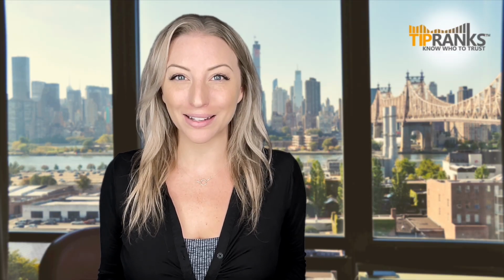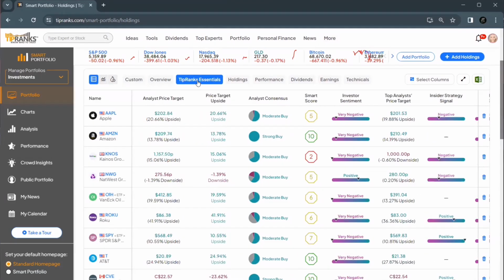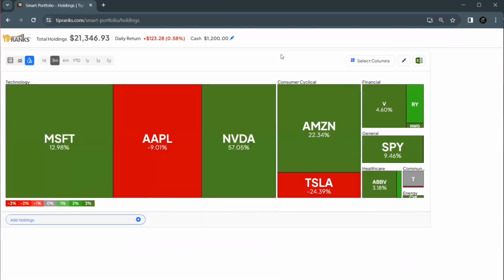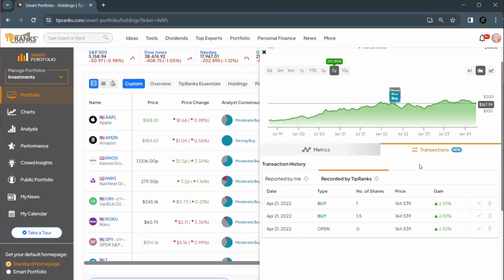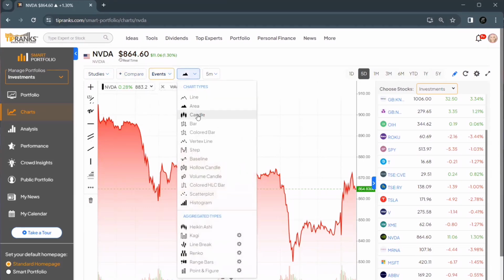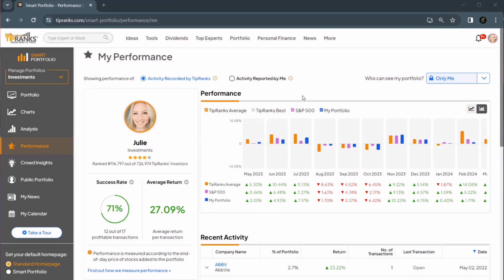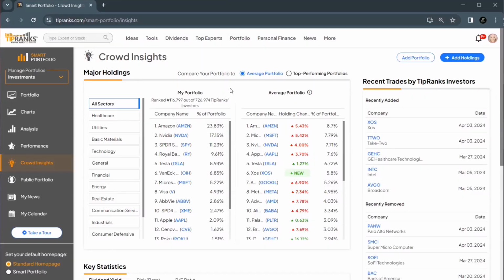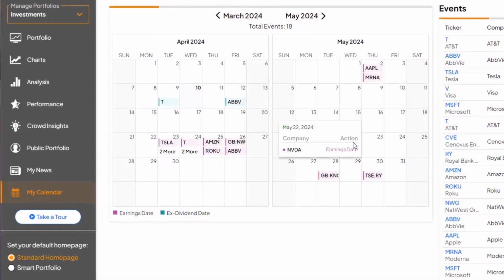TipRanks Smart Portfolio Walk Through! Unlock Unique Insights to Your Investment Portfolio!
Julie is walking us through the TipRanks Smart Portfolio, showing how to utilize the unique features that unlock data-driven insights into your investment portfolio.